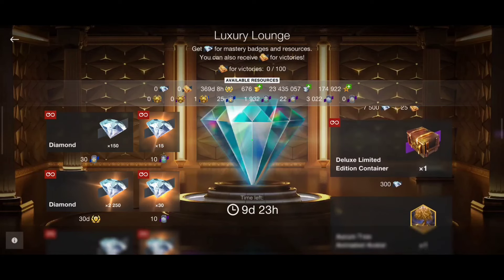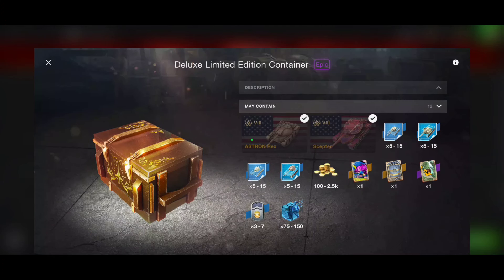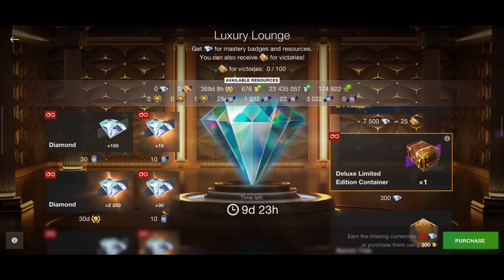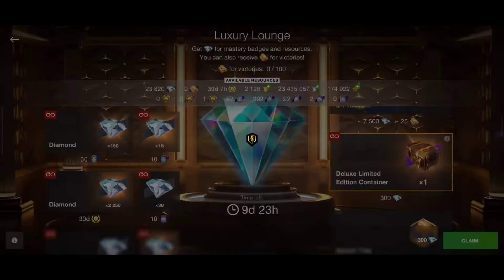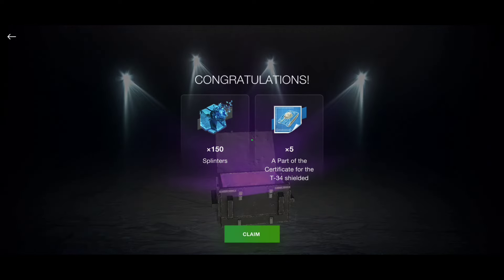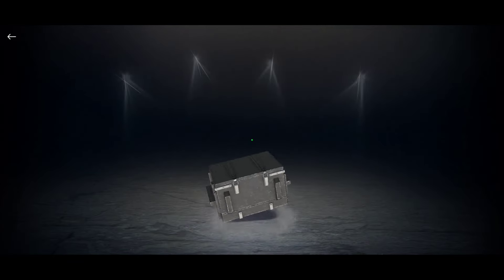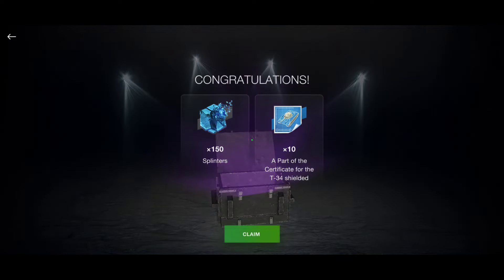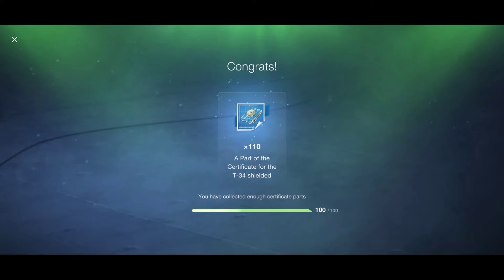WOTB 💎 Luxury Lounge 💎 Opening 120 Deluxe limited edition containers | WOTBLITZ | World of tanks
I'll be opening in This video about 120 deluxe limited edition containers from the luxury lounge event!
Enjoy Gaming, enjoy world of tanks Blitz :)

👑 SUPPORT MY GIVEAWAYS & OPENING VIDEOS 👑 👉 Or just use the Thanks button!

My favorite one is WORLD OF TANKS BLITZ ⚡ that's why I'm uploading lot of content about WOTB ⚡ UPDATES, GAMEPLAY TIPS & TRICKS, LIVE STREAMS, BONUS CODES, GIVEAWAYS & MUCH MORE!! But I'm also creating Content about other Games, if you have any suggestions don't hesitate to tell me that. JOIN OUR FAST GROWING COMMUNITY, WE ARE TRUE TANKERS WHO JUST LOVE & ENJOY THE GAME ♥️ WE ARE TANKERS CLUB 💥 THANK YOU FOR YOUR SUPPORT
🇪🇺IGN WOTB (EU): TANKERS_CLUB_YOUTUB3
 🇺🇲IGN WOTB (NA): TANKERS_CLUB_YOUTUB8
🇨🇳IGN WOTB (APAC): TANKERS_CLUB_YOUTUB3